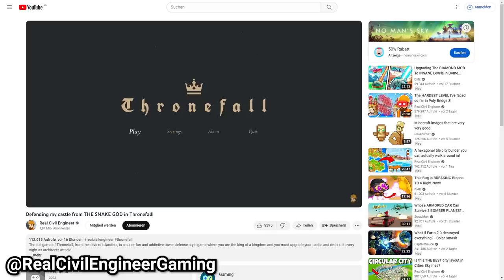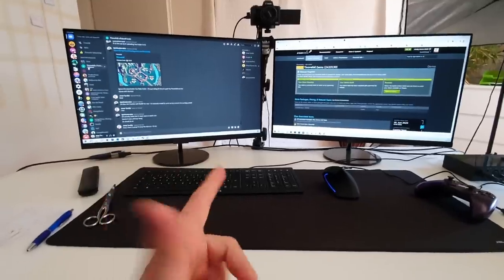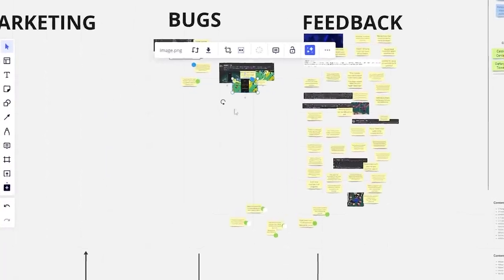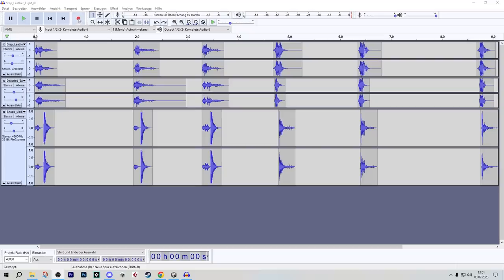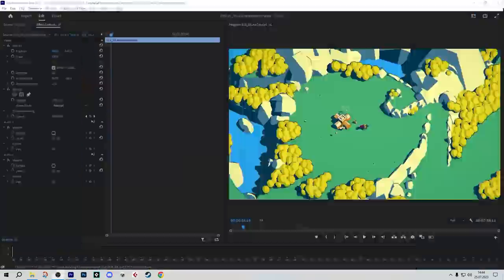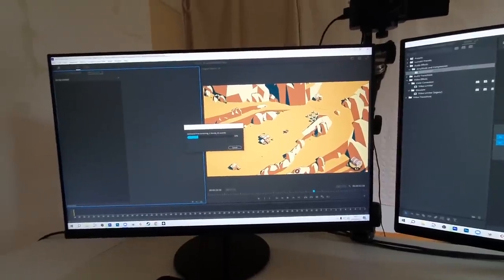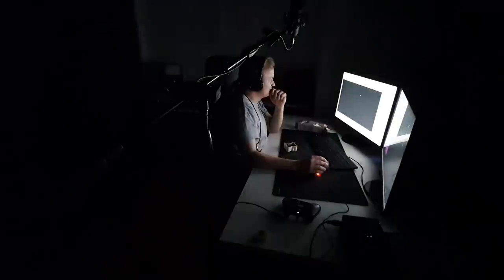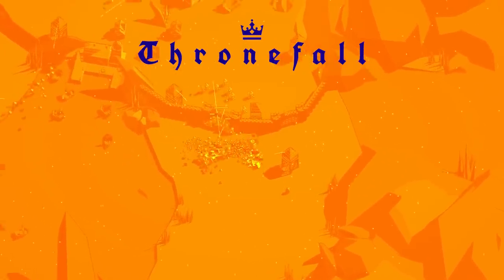I Recorded the Release of Our Indie Game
In this devlog I show you how we released our indie game Thronefall into early access on Steam. The game is lining up to become a hit so far and it feels weird. Thanks for following along on this strange game development journey!